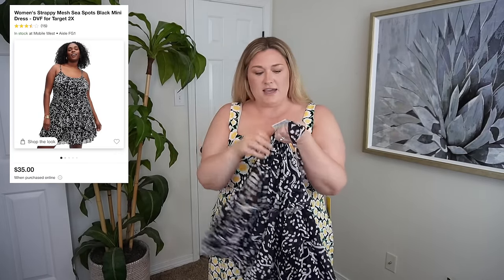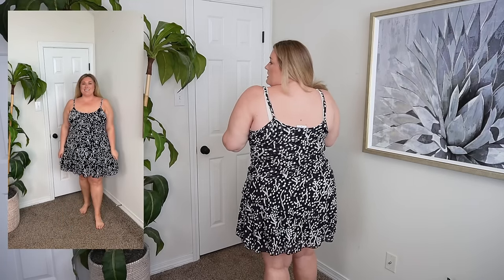TARGET X DIANE VON FURSTENBERG COLLAB TRY-ON HAUL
Hey y’all! So excited to share a few pieces from this collab with you :) I hope you enjoy!

Yellow sundress, 24
Black/white dress, 2X
Green jumpsuit, 2X
Full length bodysuit, XXL
Green sports bra, XXL
Green bike shorts, XXL
Green pullover, 1X

My measurements…
Bra/cup: 40DD
Waist: 43 inches
Hips: 54 inches
Height: 5’8”
Tops: 1X/2X/3X (sometimes XXL)
Bottoms: 18W/20W